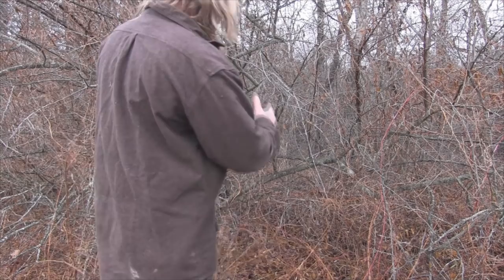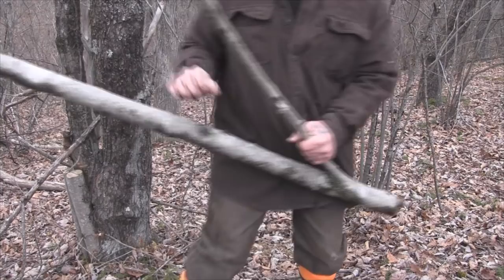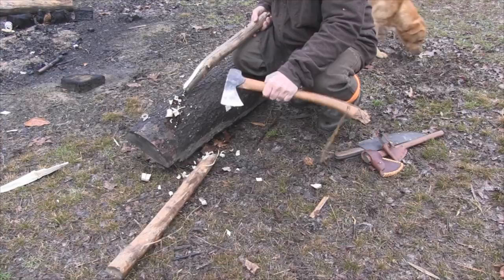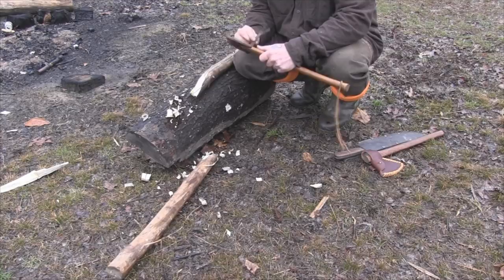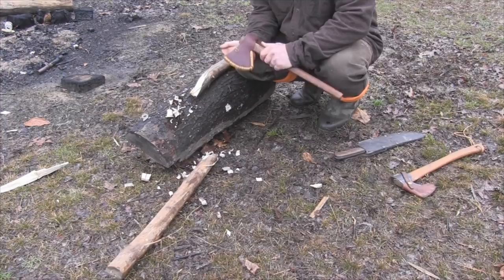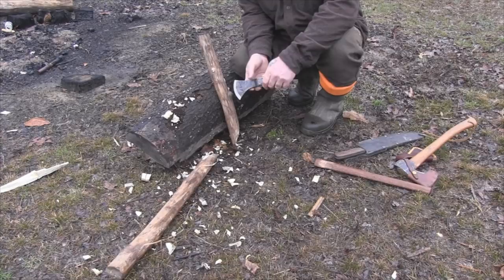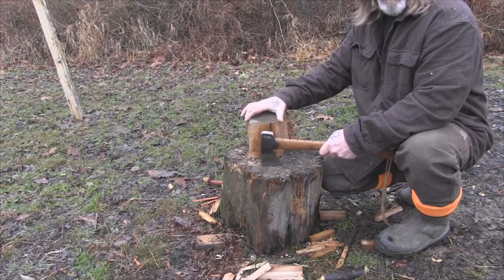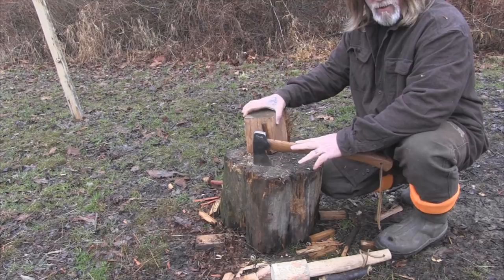Tools and Wood Processing